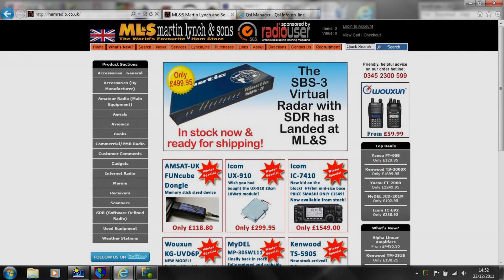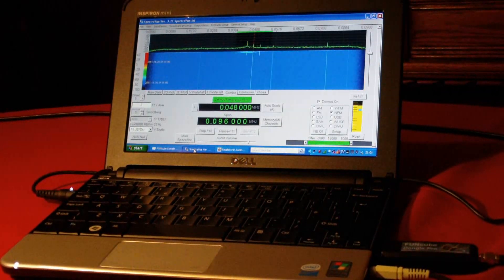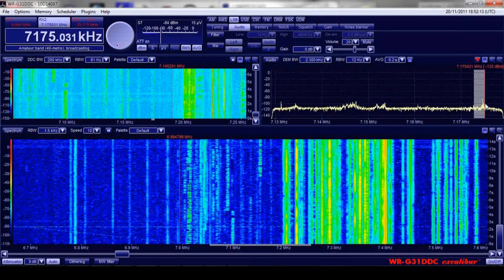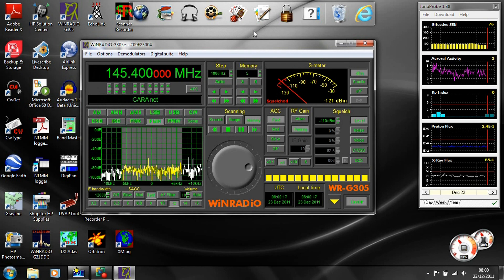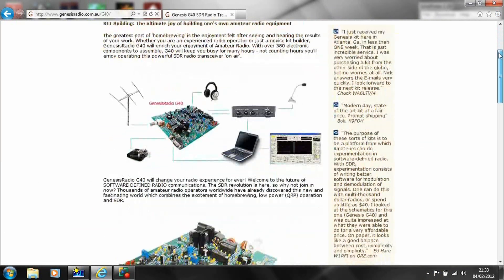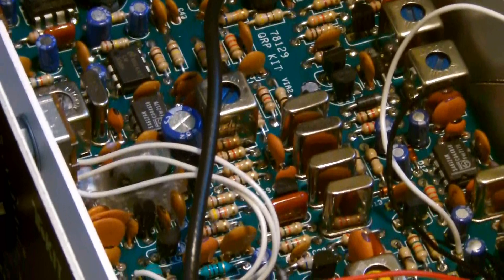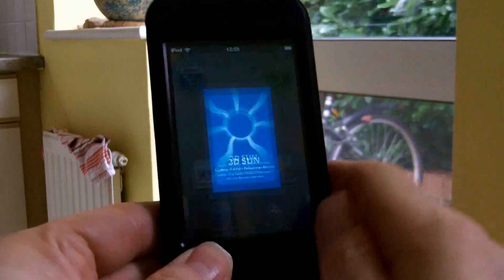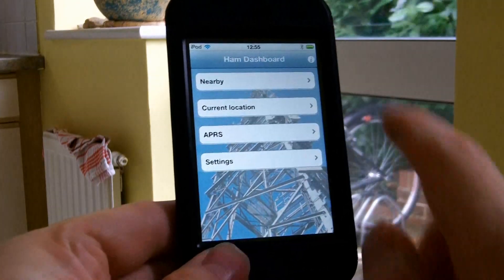cara promotional video - sdr sequence.movie.wmv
The Cheltenham Amateur Radio Association - Presents - A bite-size video on... Getting Started Using Software Defined Radio